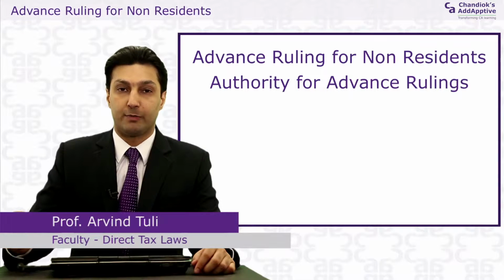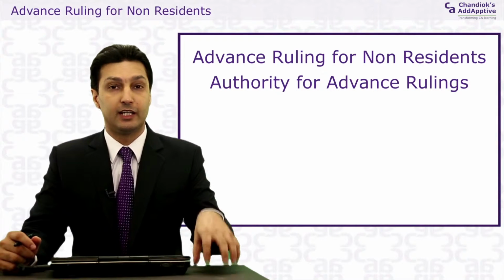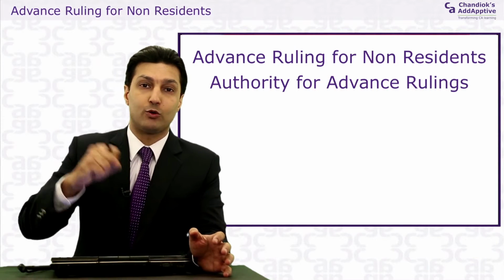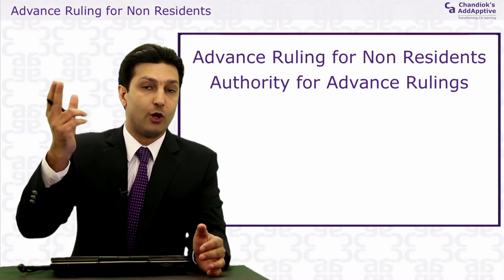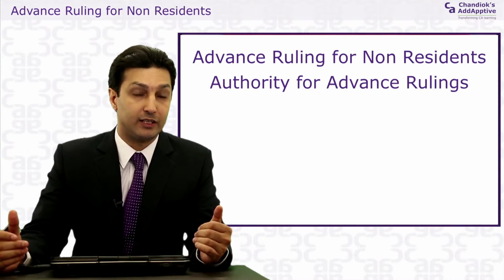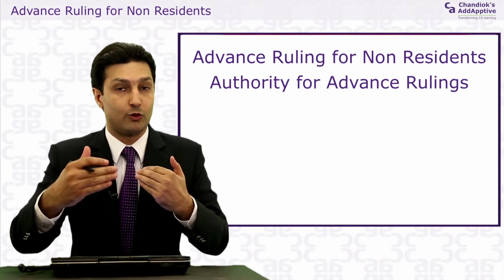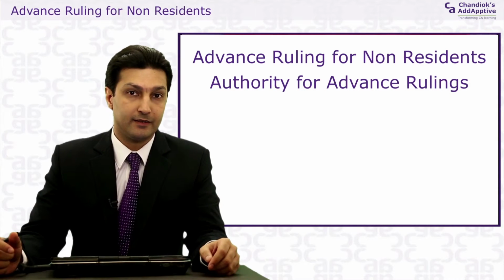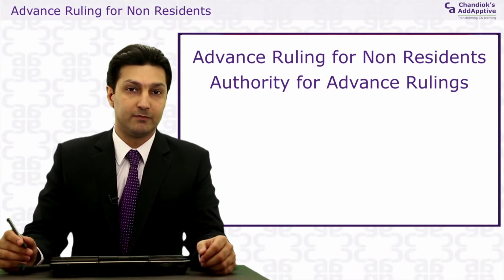CALS - CA Final DT Guidance Video 76